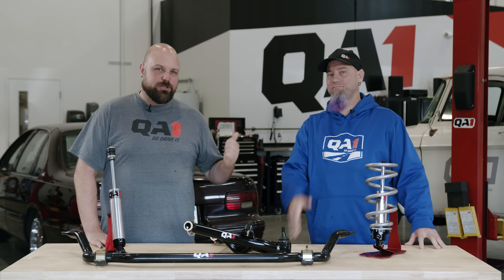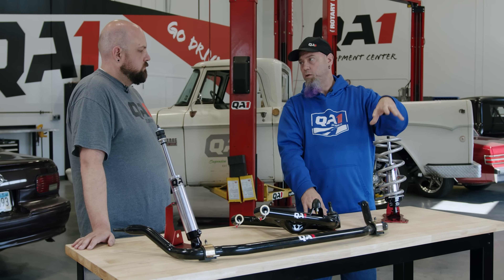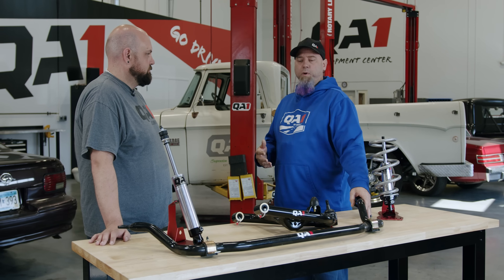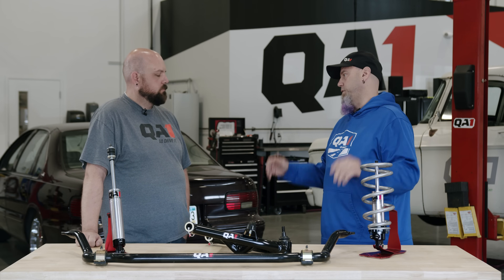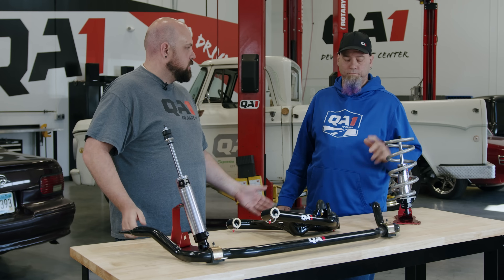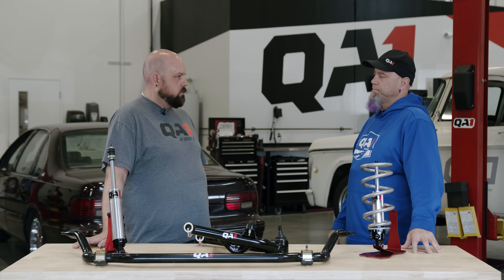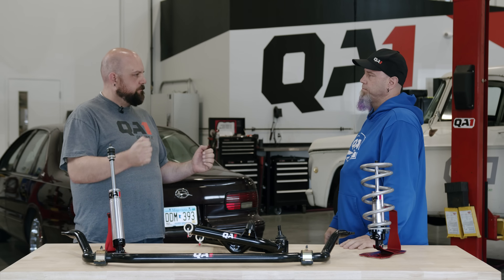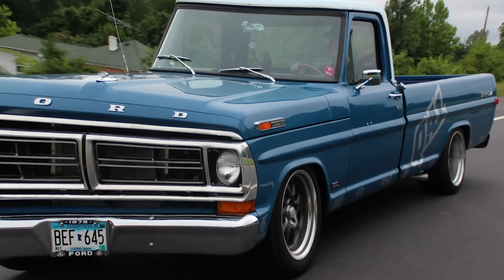Suspension Upgrade Guide: Where To Start | QA1 Tech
Suspension upgrades are a great way to get more performance out of your car or truck. But where should you start? Shocks? Coil-overs? Sway bars? Control arms? Our engineers break down which each component does and how they work together.